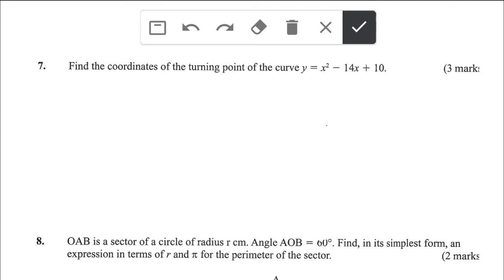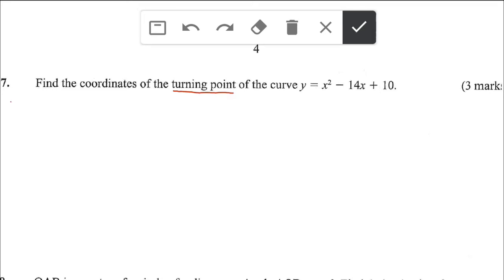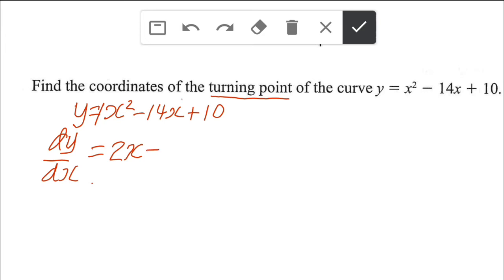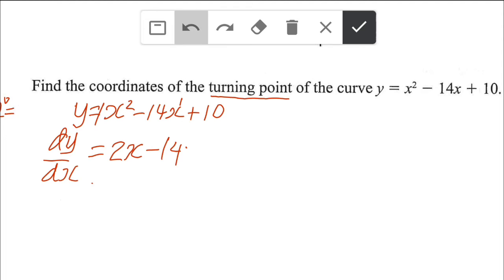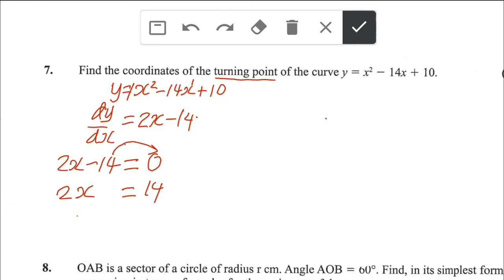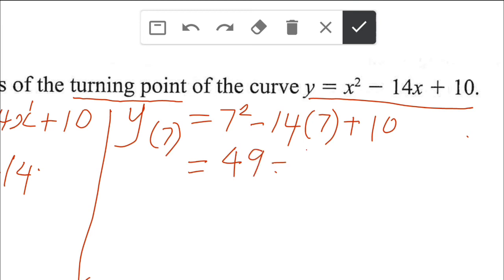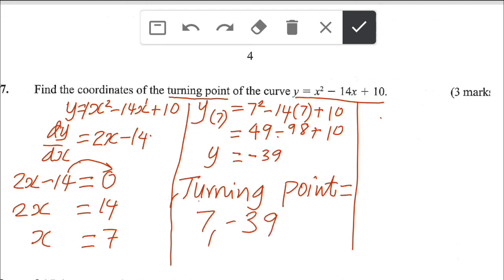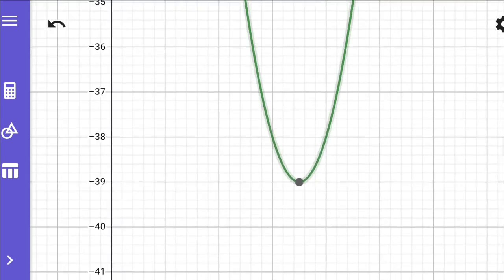2019 K.C.S.E MATHS PP2 Q7